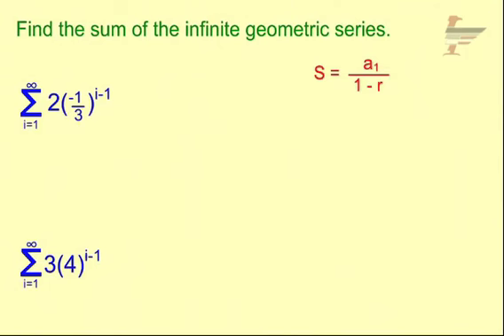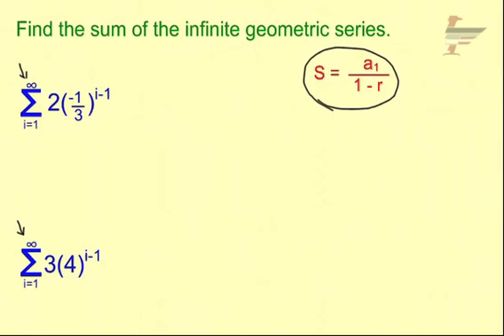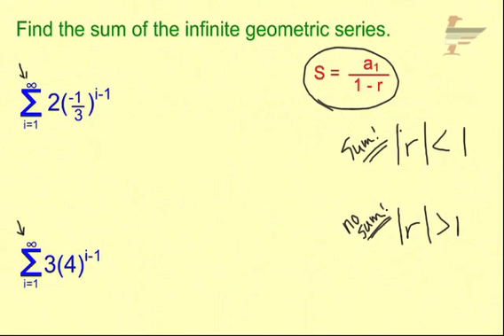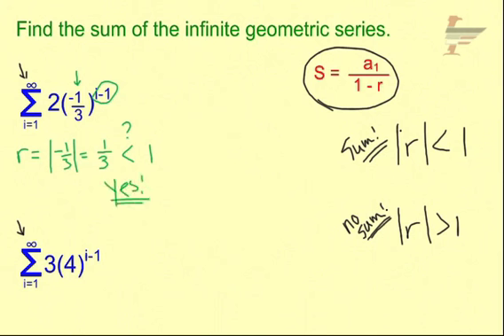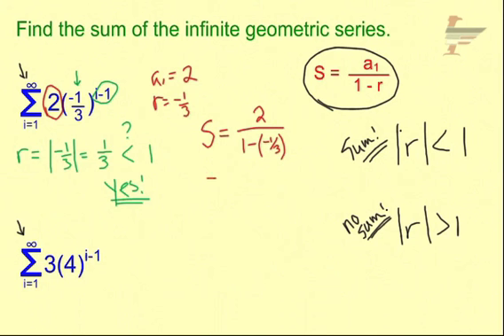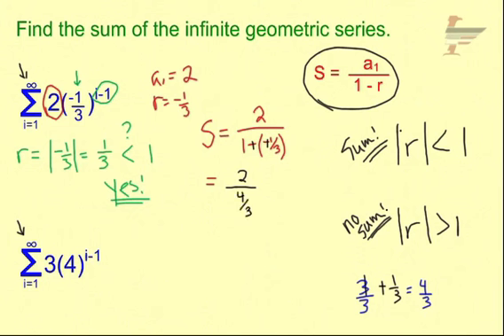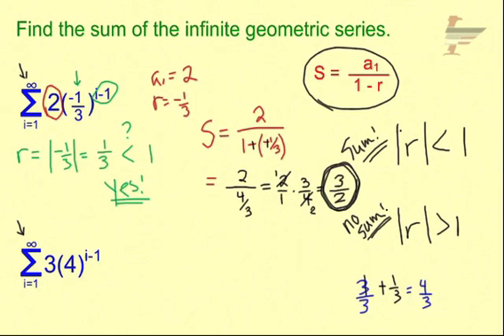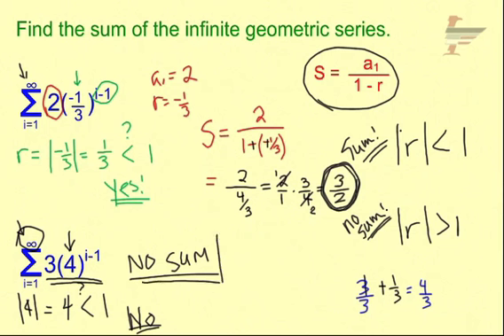Ch. 12 Find Sum Infinite Geometric Series